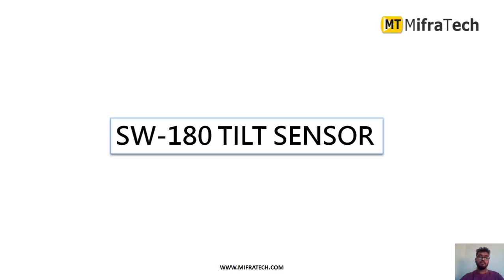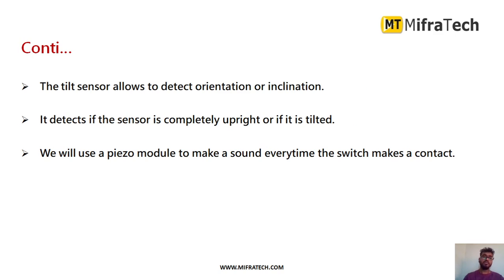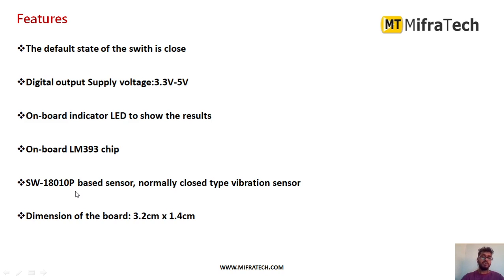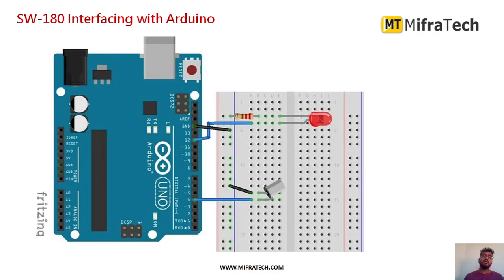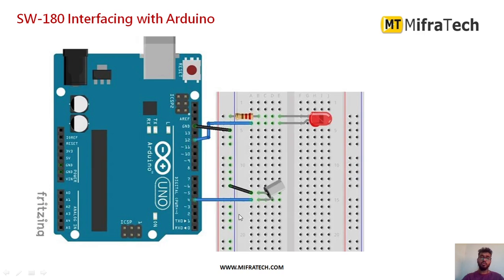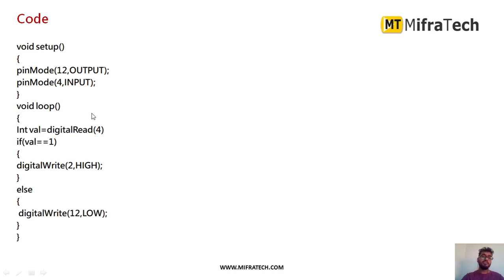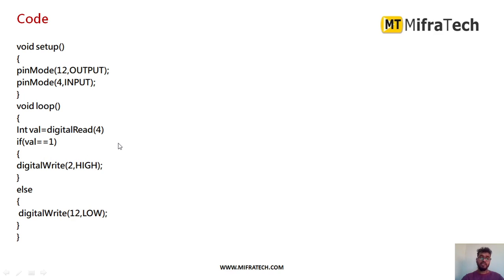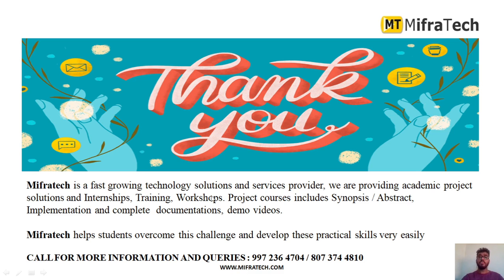SW 180 Tilt Sensor Module - Mifratech#bestsensor#bestIRsensor#besthardwareprojects#bestprojects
SW 180 Tilt Sensor Module :- This SW-180 basic switch can easily be used to detect orientation. The tilt sensor allows to detect orientation or inclination.  It detects if the sensor is completely upright or if it is tilted. The default state of the switch is close. Digital output Supply voltage:3.3V-5V. it is used for Vibration detecting, Analog as well as digital output, Burglary protection system,  Object Movement detecting.

PROJECTS:
► Institution Scope

MISSION:
1. To offer top quality support that merge creativeness with value costs, while developing an effective relationship with our customers.
2. To regularly endeavor to fulfill or surpass our client needs and objectives of price, support, and selection.
3. To this end, we will execute regular opinions of the market to improve the customer business.
VISION:
1. We have a perspective to become a most significant and a powerful company to play a crucial part in business development.
2. We are dedicated to fulfill and go beyond our customer objectives by providing top quality solutions always.
3. To be the most passionately known organization in all our business sector while attempting to offer our customers with the best possible support.